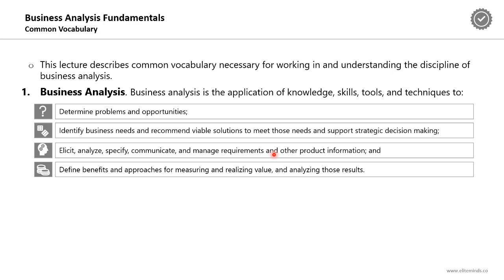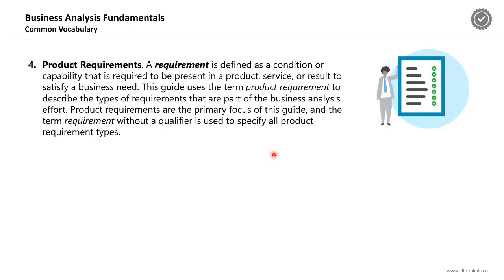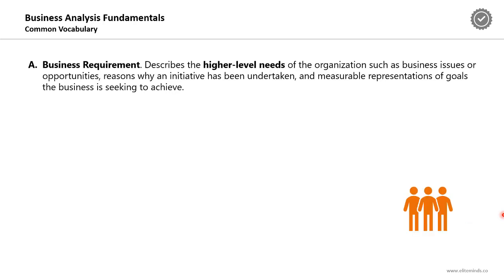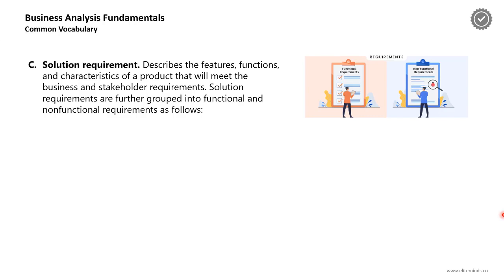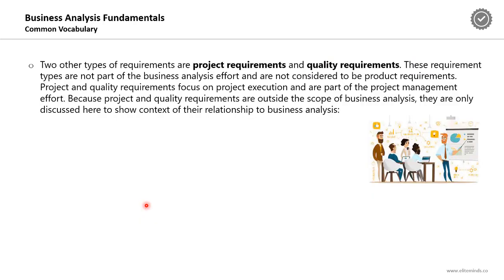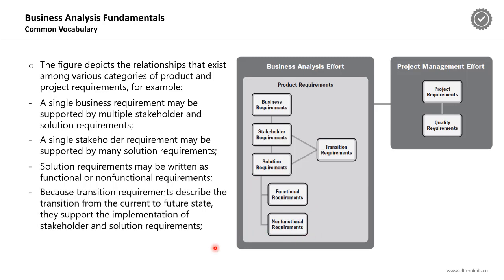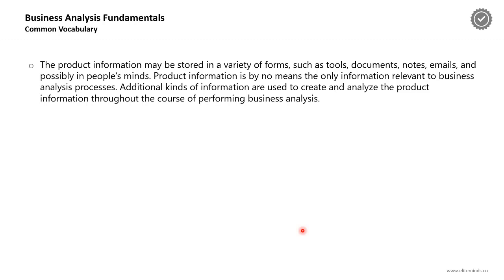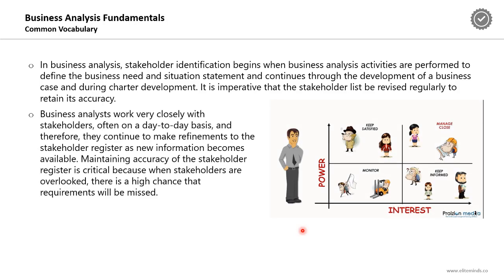Common Vocabulary in Business Analysis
Elite Minds CAPM® training course covers core topics essential for a Certified associate in project management. It includes topics such as key concepts, best practices, models and methods, and core competencies required from a project manager. With an emphasis on strategic and business knowledge, the course also highlights the role of a project manager in the project management context.

Upon 100% completion of this course content, you will receive a certificate of completion that you can use to fill in your CAPM exam application including the 23 contact hours. This course conforms to the CAPM Exam Content Outline (ECO) published in January 2023 and aligns with the recently published PMBOK 7th edition, Agile practice standard, and the PMI guide to business analysis.

The course is designed to cover the following exam domains: Project Management Fundamentals and Core Concepts – 36%, Predictive, Plan-Based Methodologies – 17%, Agile Frameworks/Methodologies – 20%, and Business Analysis Frameworks – 27%.

Also, we will be covering the most important practices of project management in agile and hybrid environments. This course will also include four CAPM practice exams that are close to the real exam including 600 high quality questions.

Why to take this course from us?

-  We promise you that this is the most comprehensive CAPM exam prep course in the online market.
-  Learn at any time and place and enjoy a customized learning experience supported with videos and graphics, with a schedule aligned with your best time to study and revise.
-  Increase your confidence and improve your chances of passing the PMI Certified Associate in Project Management exam from the first trial.
-  Streamline the massive amounts of information required to pass the CAPM test.
-  We have expert trainers, who are CAPM certification holders, ready to help you pass the exam and communicate with you 24/7 through email and WhatsApp.
-  Earn 23 contact hours, enough to apply for the CAPM exam.
-  Our 4 practice exams within this course will make you ready to pass the CAPM exam from your first trial.
-  Our payment policy ensures money refund within a specific duration if requested If you are planning to pass the CAPM® examination.

If you are planning to pass the CAPM examination, this course is the only thing you should use! I promise you that this is the most comprehensive workshop to prepare you for the exam, and make you pass the CAPM exam from your first trial. See you inside the most comprehensive CAPM exam prep course!

1. Earn the 23 contact hours certificate to qualify for the CAPM exam
2. Anticipate the general types of questions that appear on the real CAPM test and learn how to answer them through our CAPM mock tests.
3. Cite the domains of project management, the related tasks, and deliverables.
4. Measure your ability to successfully complete the exam through sample questions in each CAPM exam domain.
5. Identify the critical principles, activities, tasks, techniques, and terms described in the CAPM Exam Content Outline.

This CAPM® exam prep course is best suited for project coordinators and facilitators, project managers, functional managers, aspiring project managers, PMO team members, and project management consultants.